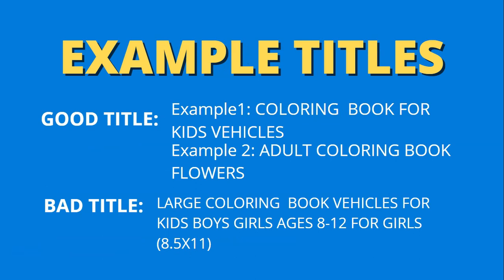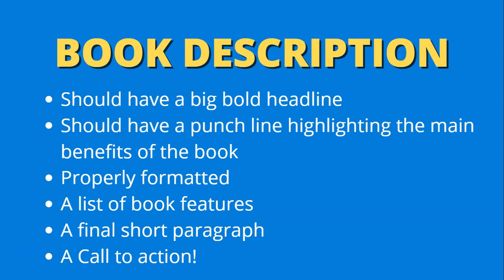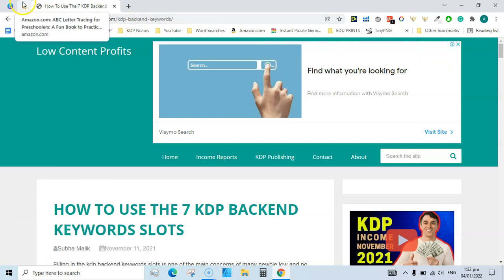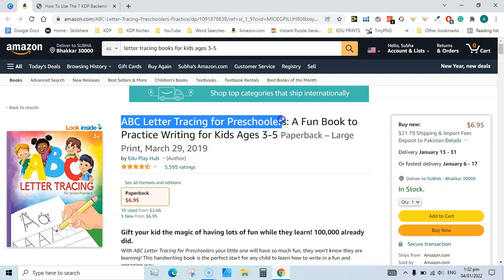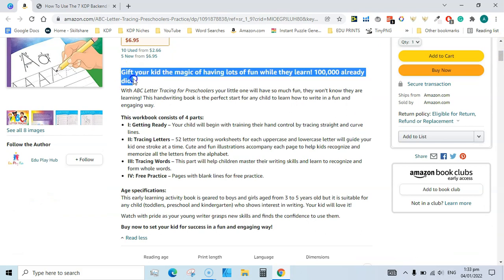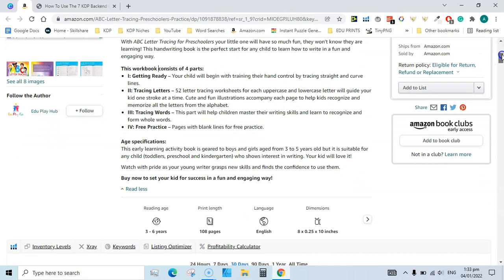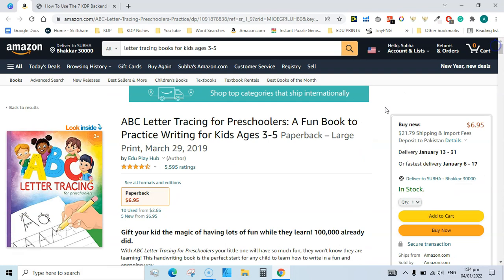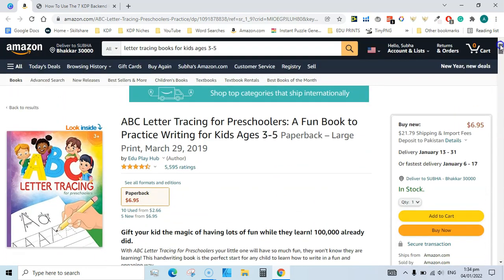Pros Do THIS To Boost Their Amazon KDP Book Sales!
When it comes to generating more Book Sales via amazon Kdp, you need to learn how to optimize your book metadata. Your book metadata plays a very important role to increase the discoverability of your book in the Amazon store.

So, keeping in mind the importance of kdp book metadata, I have created a detailed video. In this video, I have talked about the best practices for the book title, sub-title, and book description.

jVAQ&list=PLDU2KF5drDBJKUKr9hIUowt80GzLnW0kf